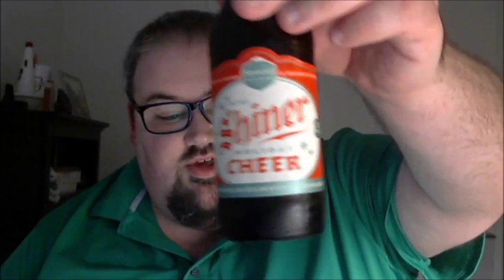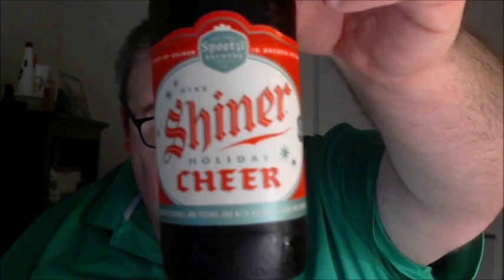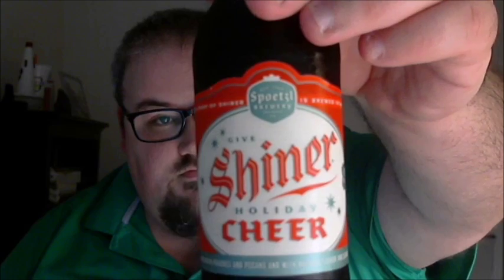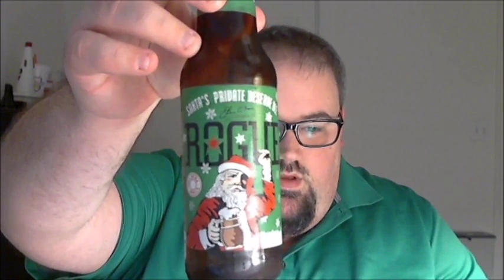PRB #73: Christmas Beers, Part 1 (11/29/16)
Find me on Untappd and Instagram, username: pourlyreviewedbeer